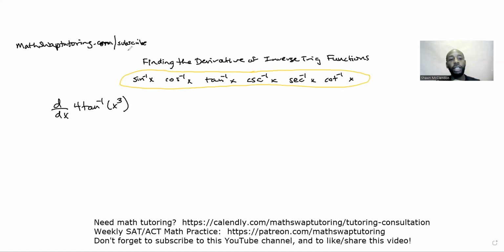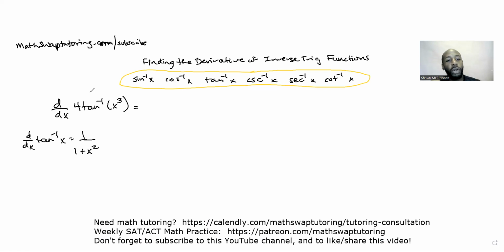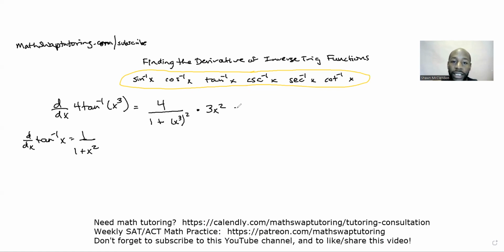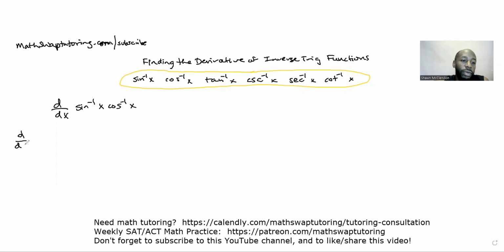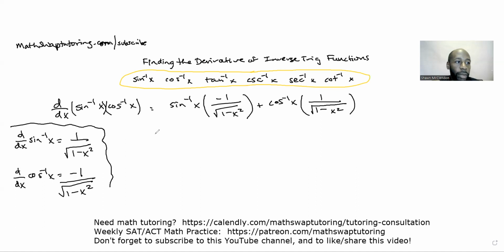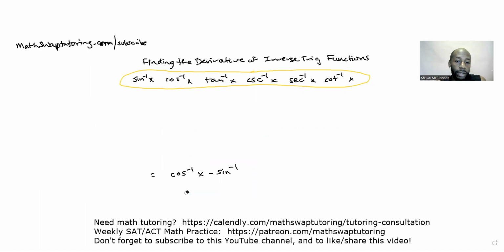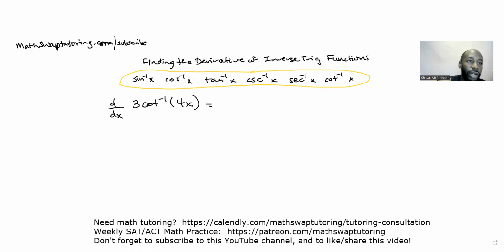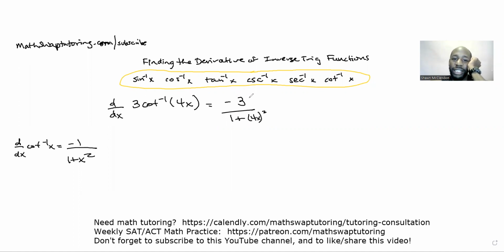Finding the Derivative of Inverse Trig Functions (Calculus 1)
If you know what the derivatives of each of the separate inverse trig functions are, and you are familiar with Chain Rule, Product Rule, and Quotient Rule, these will be easy for you.

Want our notes on finding the derivative of inverse trig functions?  to get access to our free PDF downloadable math notes